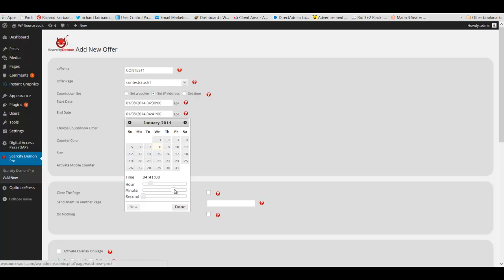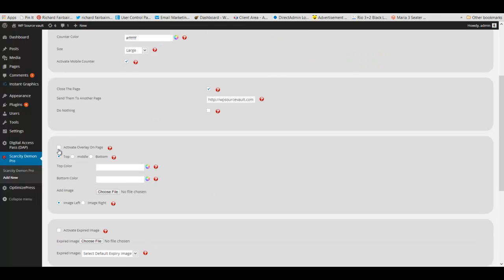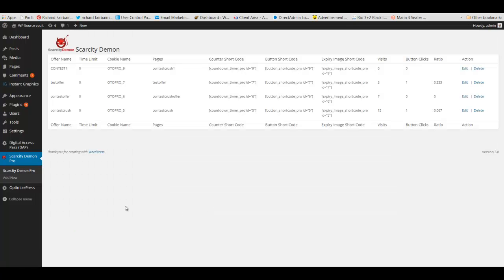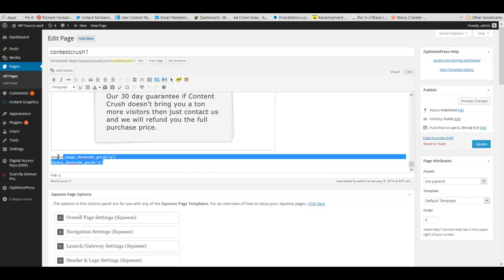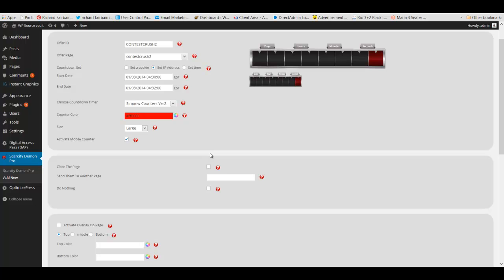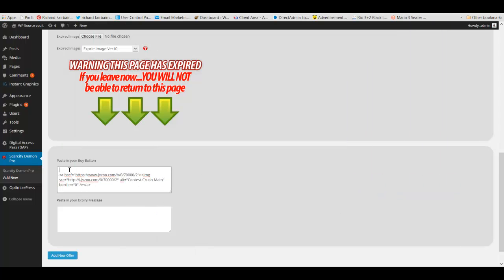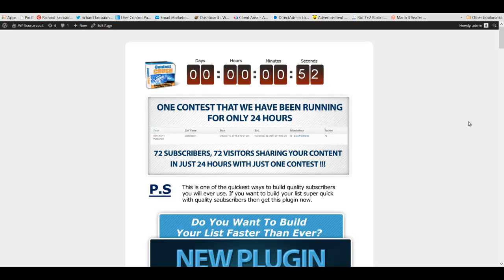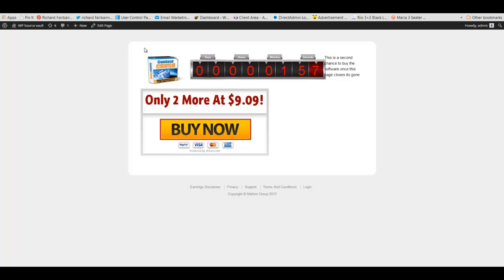tips scarcity demon